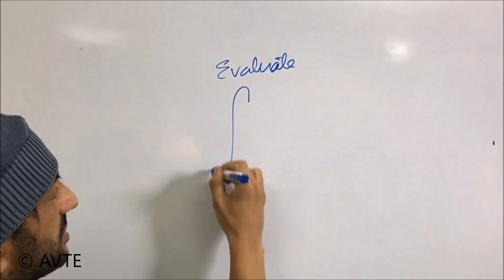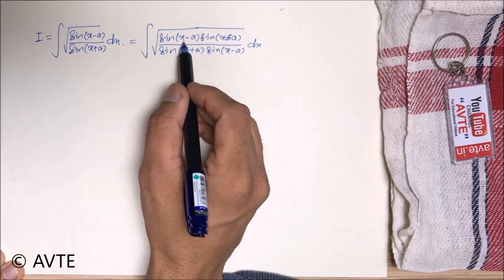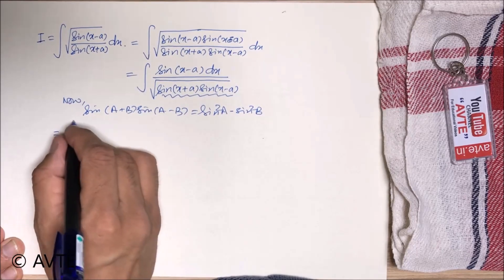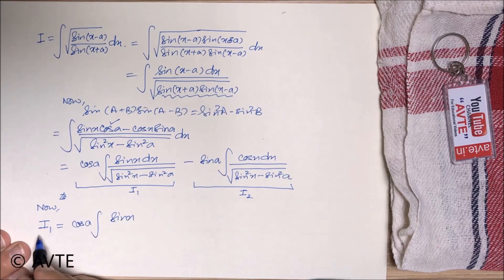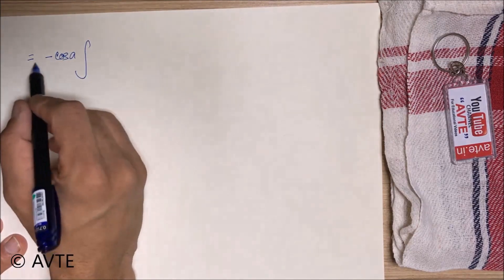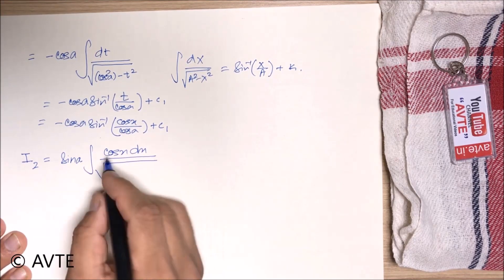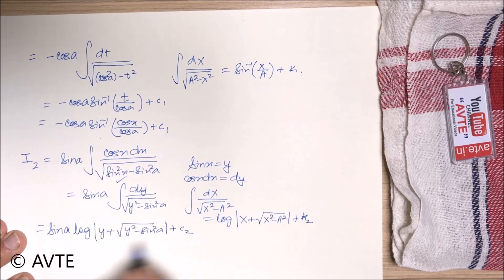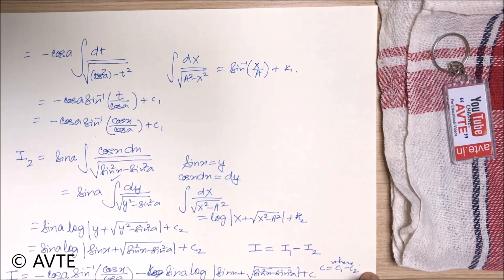Integration of sqrt sin(x - a)/sin(x + a) dx , challenging problem solved easily || Cbse XII Maths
Popular And Recommended Videos:

1)How to use Log Tables Basic Knowledge part 1 of 1 :
2)How to use Log Tables in Solving Question Part 2 of 1 :
3)CBSE sample paper XII new pattern class XII fully analysed get ready to score 100 in boards 2017:

Most Popular Programs By AVTE:
   TEST SERIES: